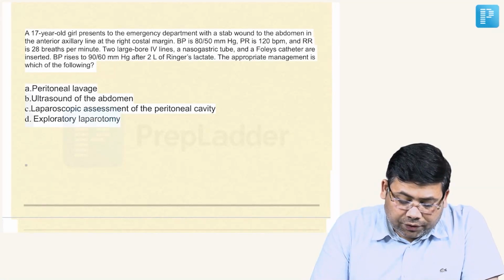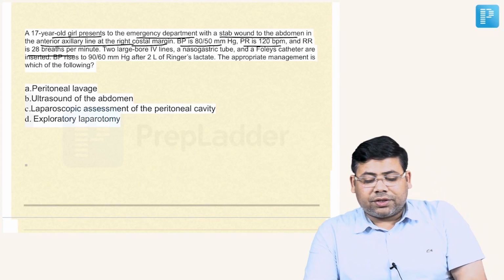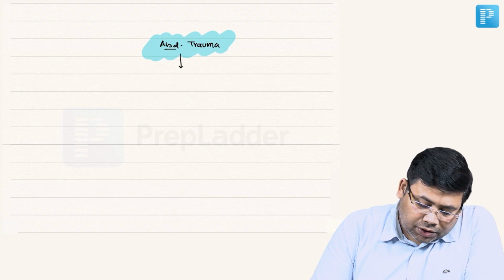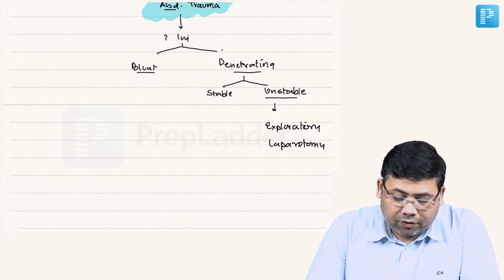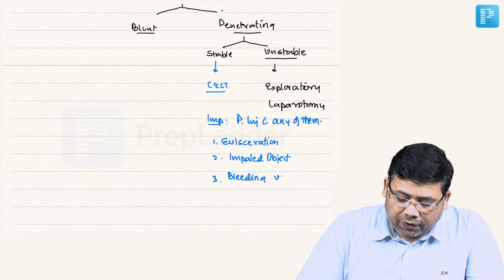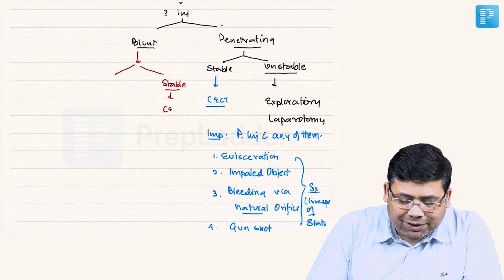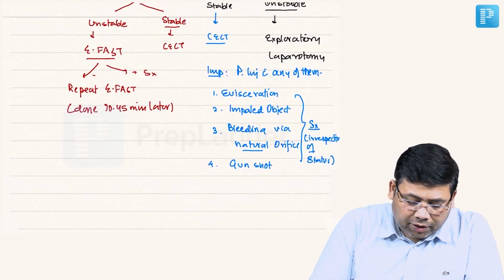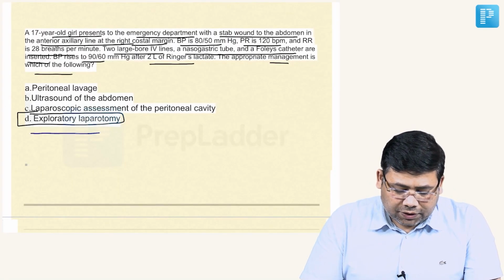Abdominal Trauma [General Surgery] - NEET SS MCQ Discussion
Watch MCQ Based Discussion on Abdominal Trauma, by PrepLadder’s NEET SS Faculty for General Surgery - Dr. Saurabh Dixit. Watch this video to clear all your doubts.